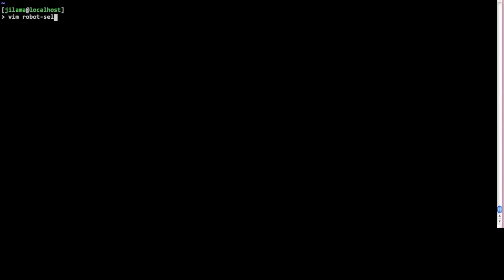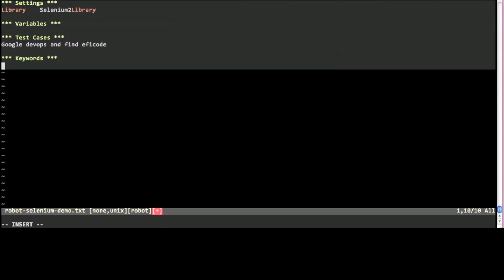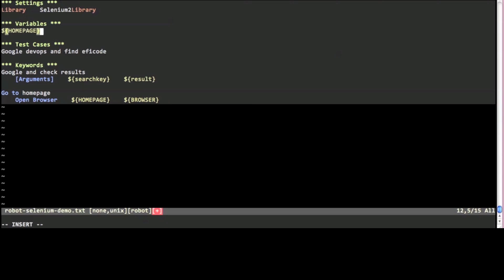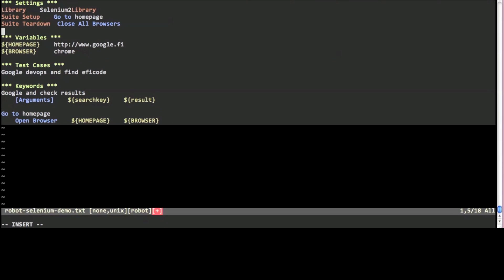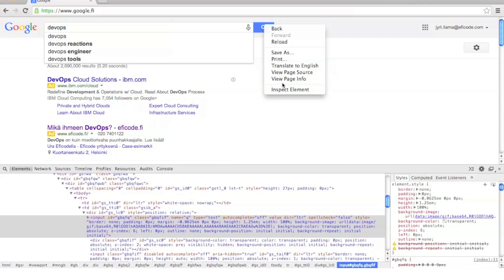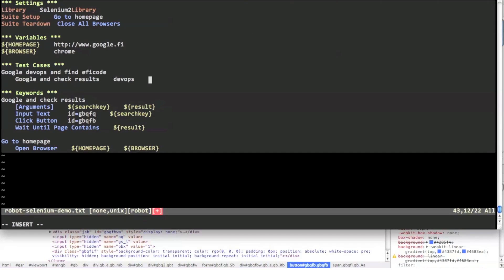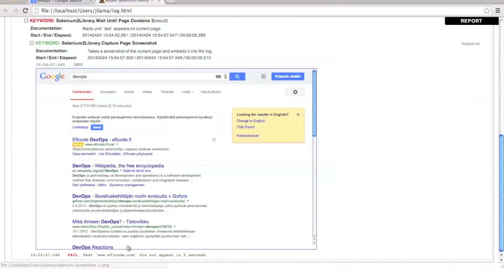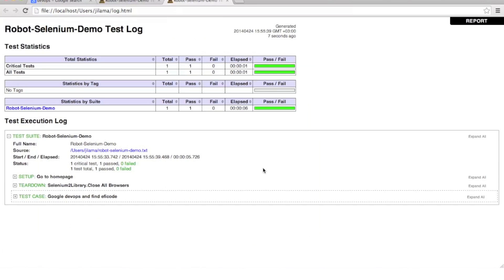Using Robot + Selenium for automatic browser testing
Writing basic browser tests from scratch using Robot Framework and its Selenium2Library. Super easy to implement, and even easier from the maintainability point of view because of generic, parametrized keywords and test cases, instead of using "dumb", recorded tests.